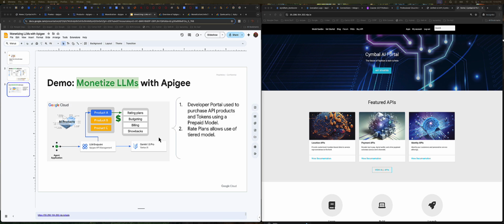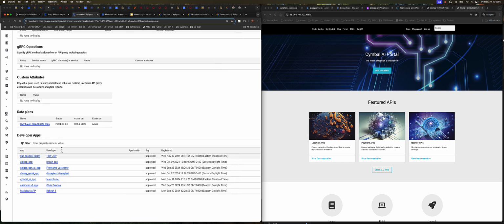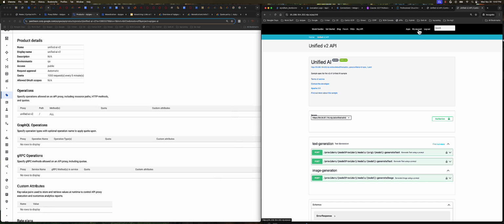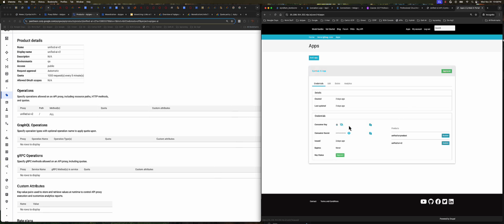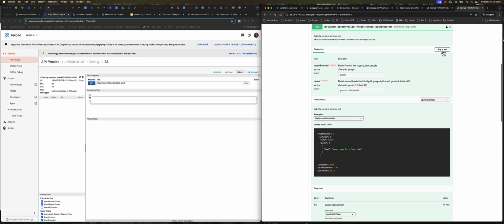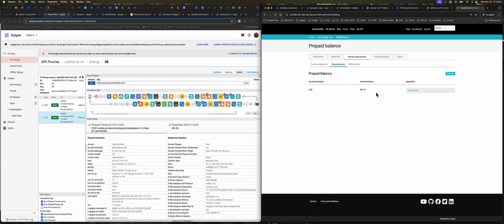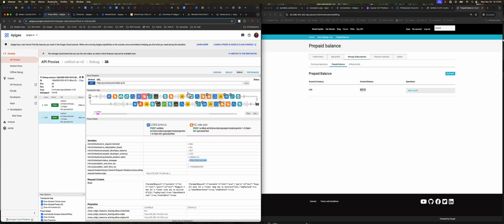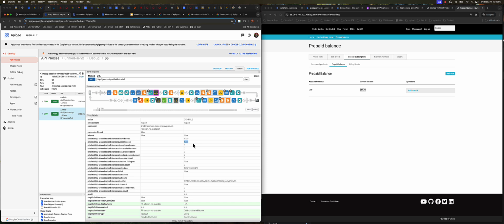Monetizing Gen AI LLMs with Apigee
Apigee is Google Cloud's native API management platform that can be used to build, manage, and secure APIs — for any use case, environment, or scale. Apigee offers high performance API proxies to create a consistent, reliable interface for your backend services.

In this video I show how to monetize LLMs with Apigee.

By leveraging Apigee, enterprises can achieve their business goals around LLM usage by packaging LLM access into API products and monetize their usage effectively

 The video will show Apigee monetization in action walking through the Drupal portal, Apigee Proxy, API Product, Developer App and a Rate Plan required.